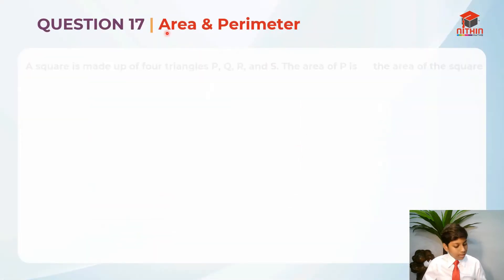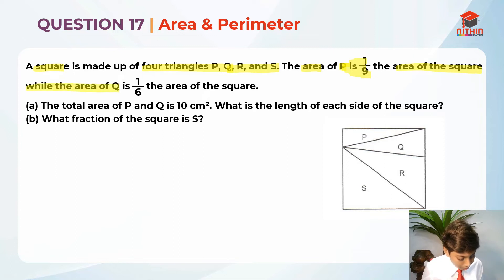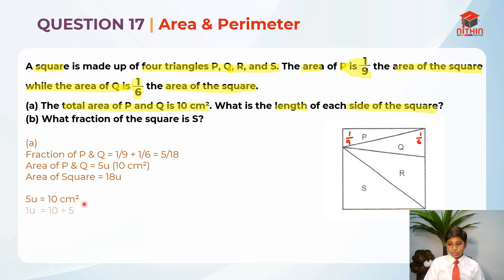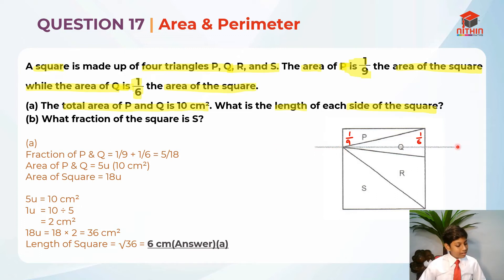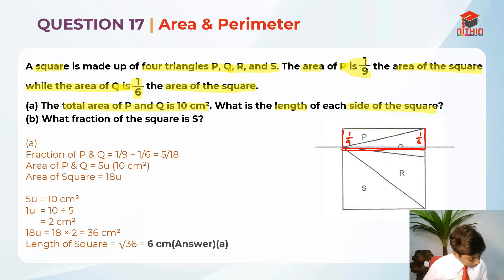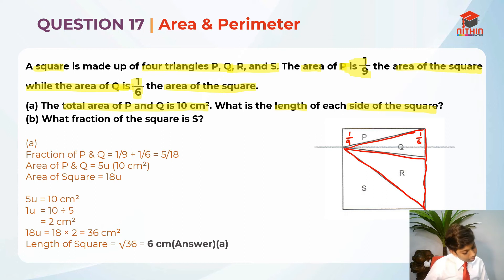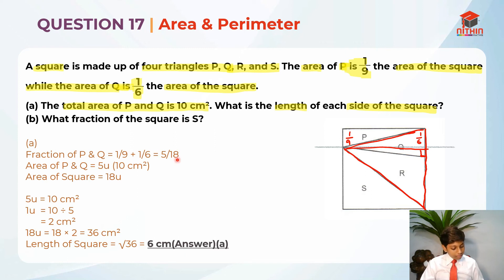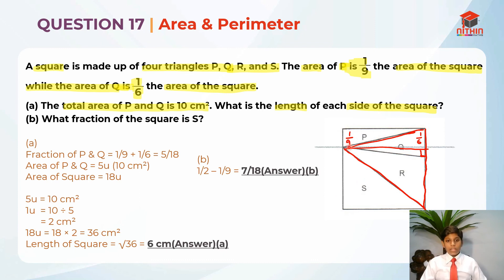PSLE Math 2016 | Paper 2 Question 17 | Primary 6 Singapore | Area & Perimeter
About this Video: Question 17 | Area and perimeter

The video depicts the concepts of Area and perimeter in a very logical yet simple way. These are the two important properties of two-dimensional shapes, where the Perimeter defines the total sum of the boundary of the shape whereas area is the region occupied by it. The question based on the above theory has been very nicely explained and carried out in easy steps.